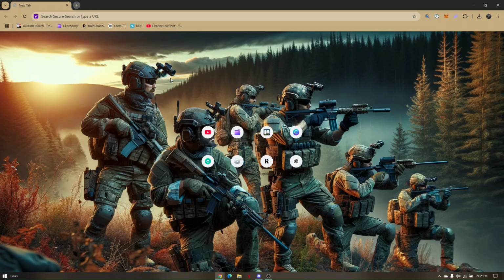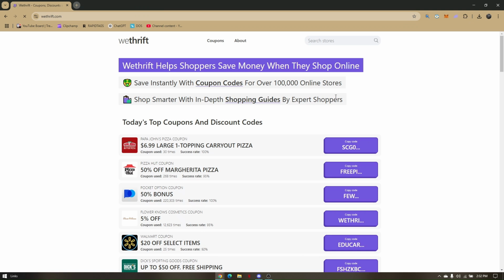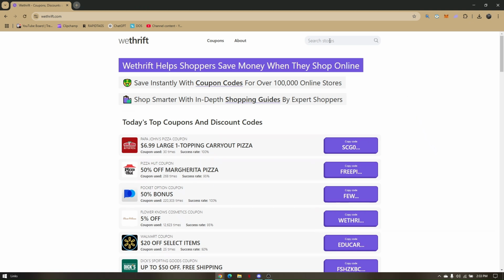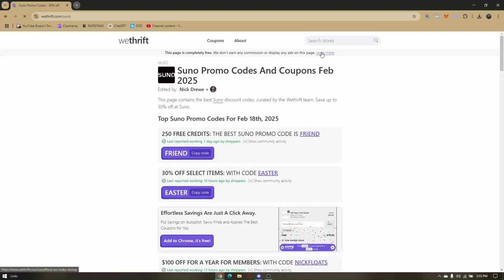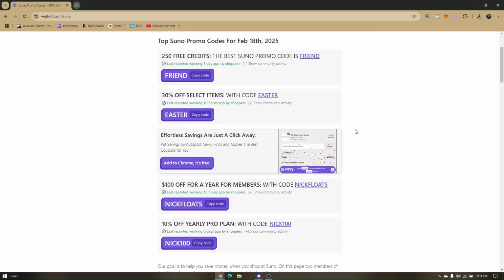HOW TO GET BEST SUNO AI PROMO CODES 2026! (FULL GUIDE)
In this video, I am going to show you how to get the best Suno AI promo codes in 2026. Whether you're looking for discounts on AI subscriptions, premium features, or exclusive deals, this step-by-step guide will help you find and apply the latest Suno AI coupons.